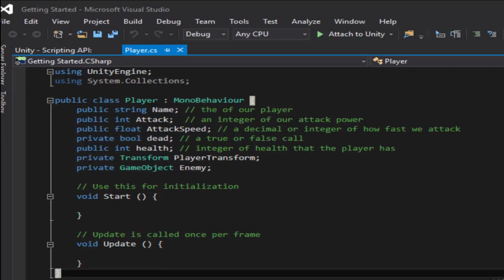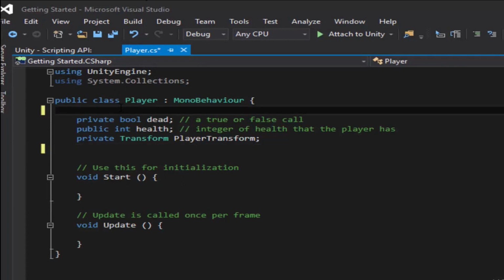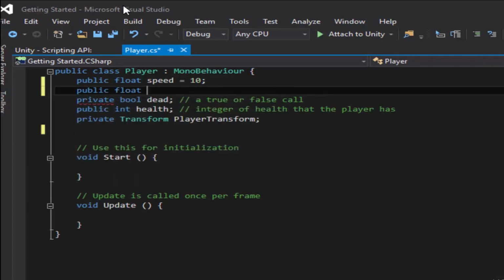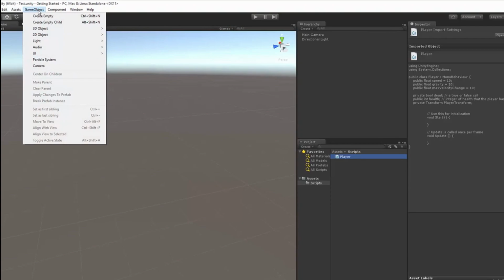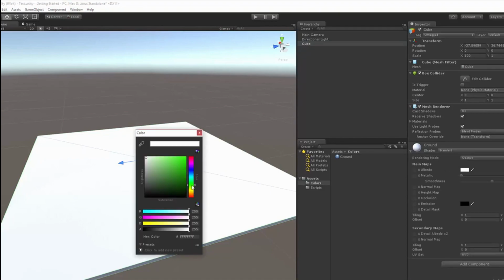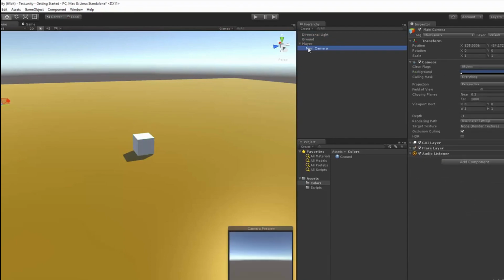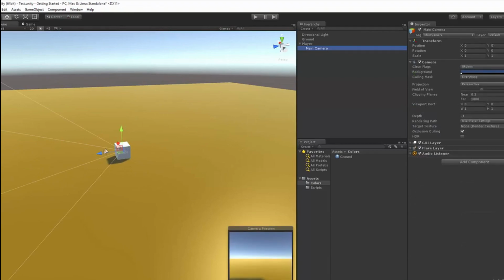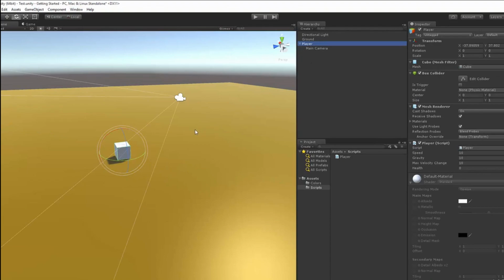Setting Variables In C# Unity 3D Game Development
In this video lesson you are going to learn how to set variables in Unity 3D. The coding part of the game development in C# can be bit complicated if you are starting out as a beginner. This course can help you when starting out.